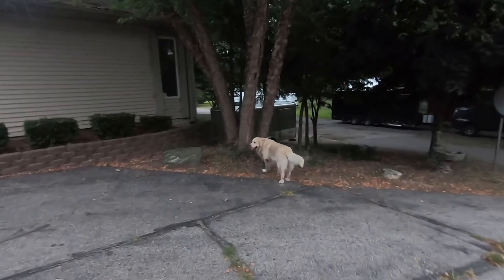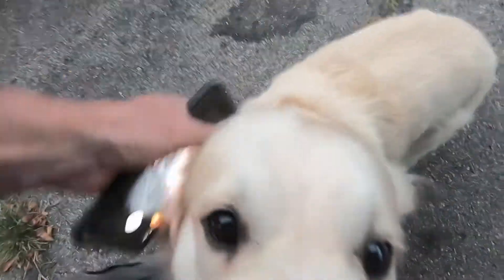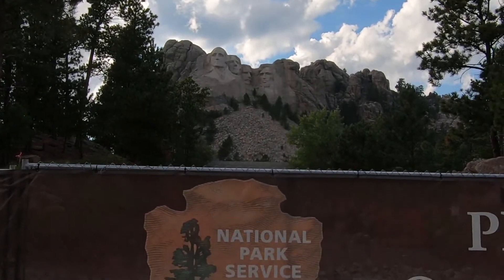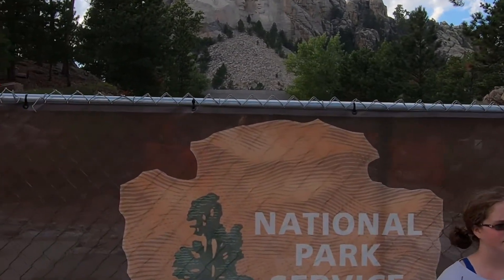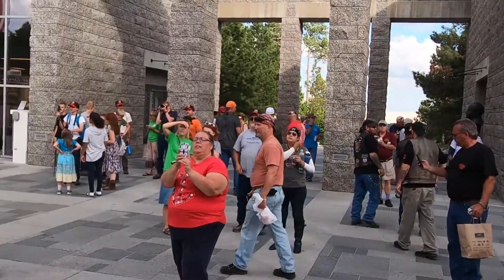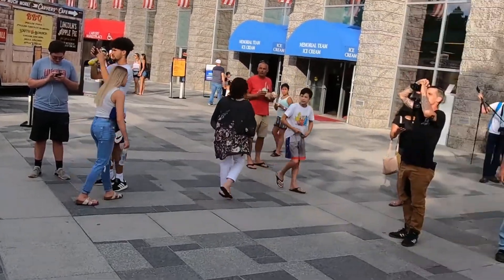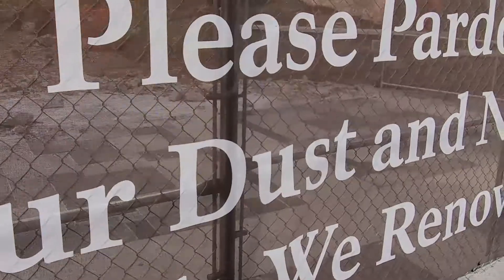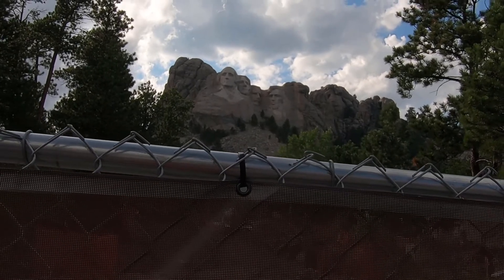79th Sturgis Bike Rally-A Little More of Mt. Rushmore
Well I have been experiencing some trouble pulling up videos on my computer. I just made a Mt. Rushmore video and this clip would not come up. Said it was corrupted. I just clicked on it a bit ago and it came up so I thought I would produce it before my computer changes its mind! This is the best footage I had of Rushmore so I was happy when it came up. i hoe you like the view in this clip. It was supposed to be part of the original Mt. Rushmore clip.
 Tomorrow I will be going new computer shopping!